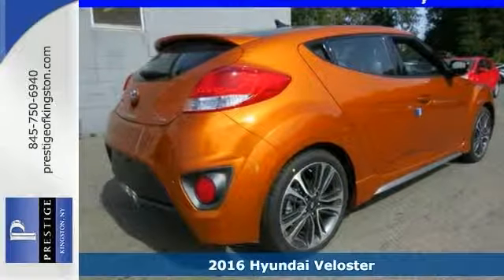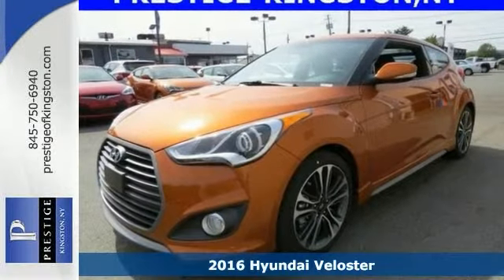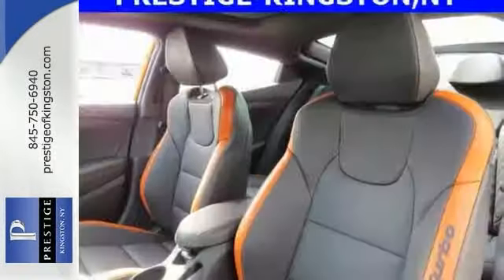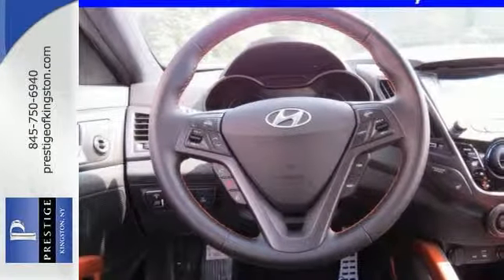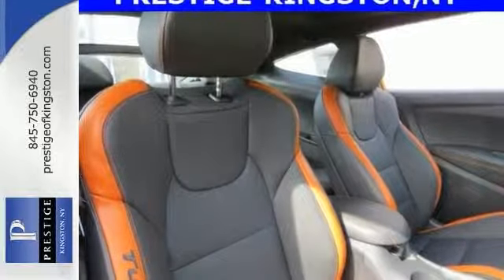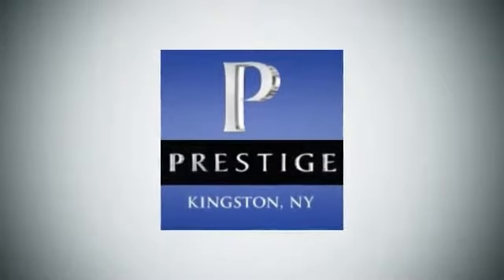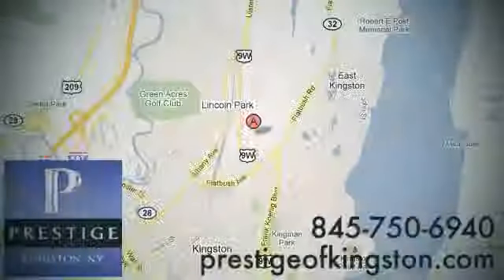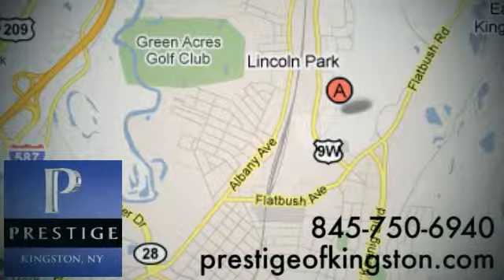2016 Hyundai Veloster Kingston NY Poughkeepsie, NY GU265110 - SOLD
Year: 2016
Make: Hyundai
Model: Veloster
Trim: Turbo
Engine: I4
Transmission: Manual
Color: Orange
Stock #: GU265110
VIN: KMHTC6AE3GU265110
Price excludes taxes, tag, title, registration, $75 documentation fee & $10 NY State Inspection. Price includes: $1,500 - Retail Bonus Cash. Exp. 10/05

Address:
756 East Chester St By-Pass